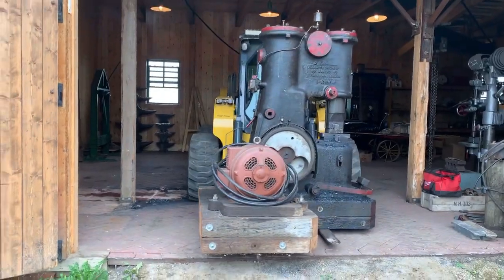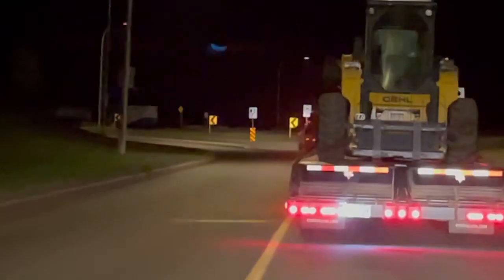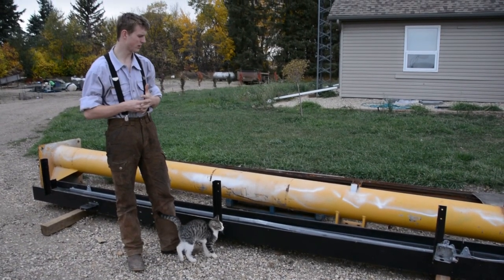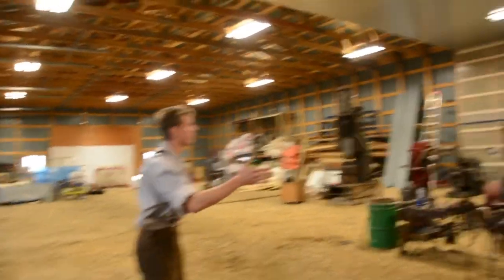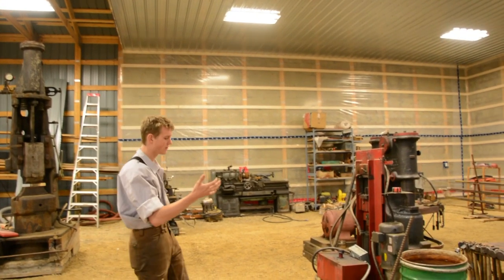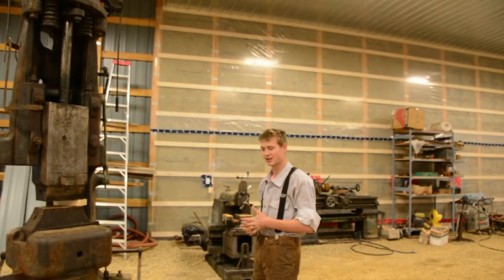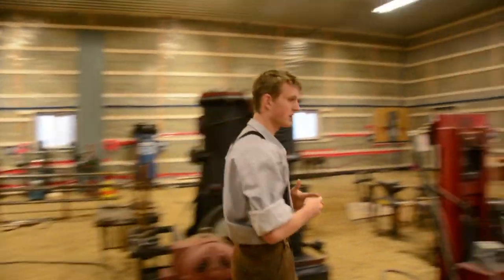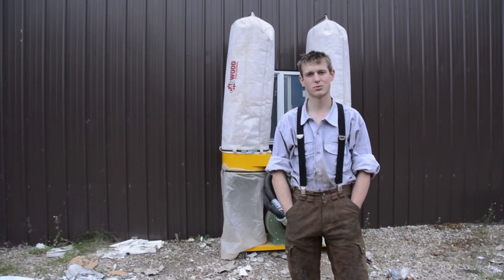We bought a farmstead, and I moved my shop there.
Howdy Folks,
Here are a few more details that weren’t in the video that you might find interesting. First, the farmstead that we bought has been in Emily’s family for four generations now, and our baby that’s on the way will make five generations! That’s a pretty exciting thing for us; we’re very thankful that we had the opportunity to purchase such a nice place and keep it in the family.￼ Next, I wanted to thank my mom, dad, and wife (Emily) for all the help they’ve given me to move my shop, along with Emily’s mom and dad for loaning us the equipment to move both my shop and our house.
Emily’s parents used to live on this farm, so you can still see some of their stuff in the shop (at the time of recording) and around about as we are all still in the process of moving!
We are now located North of a little town called Lougheed in Alberta, Canada… Nice and secluded, as we like it 😋.
The music in the later part of the video is from my album “Touchmark”. It Is available for purchase on my website as a CD, or you can listen to it anywhere on the streaming service of your choice (including iTunes).